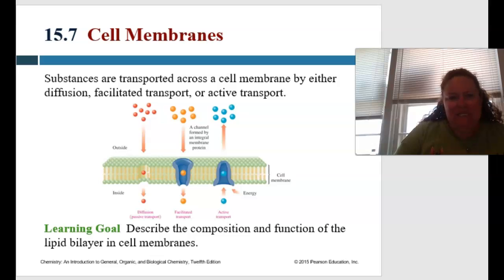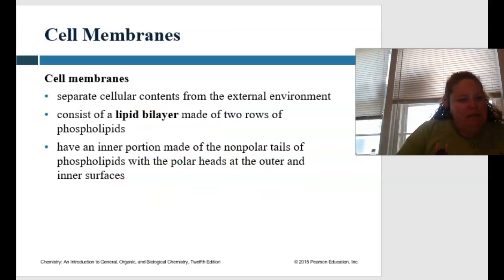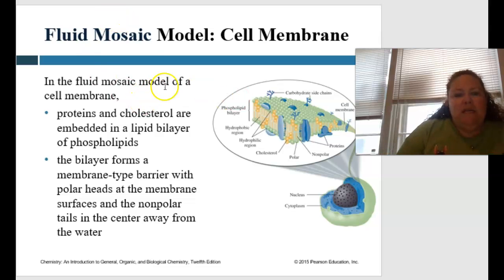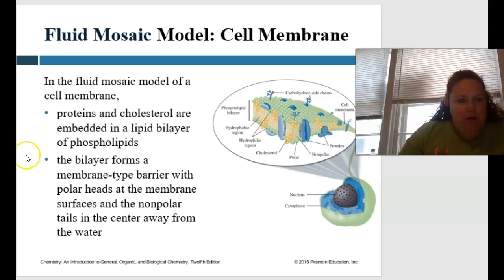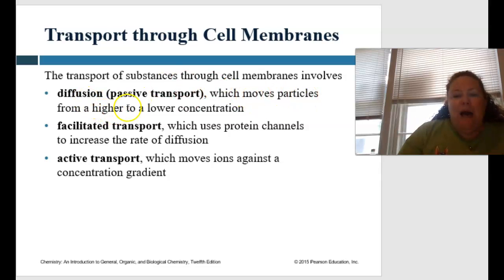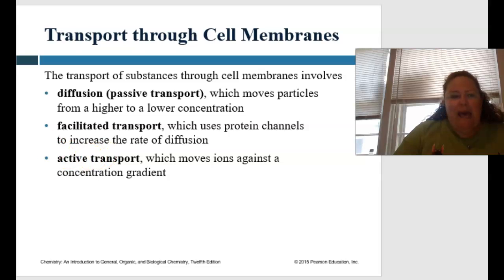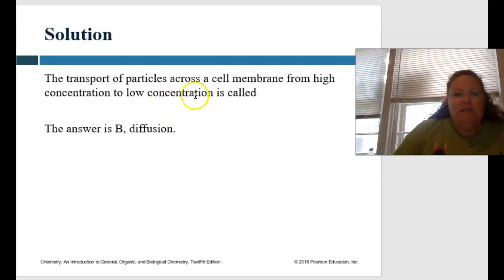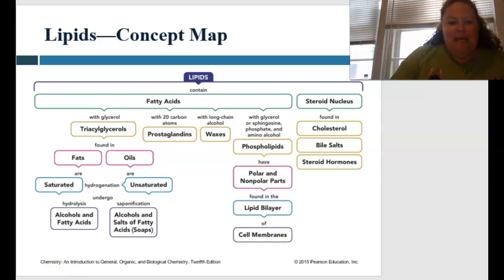Baker Biochem CHM 2310 Mod 9 Chapter 15 Cell Membrane and Tr